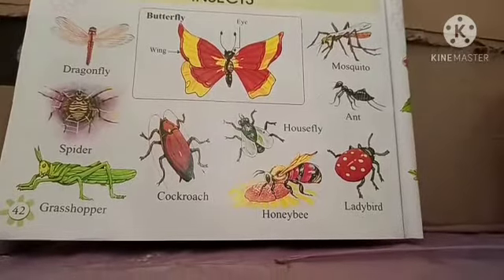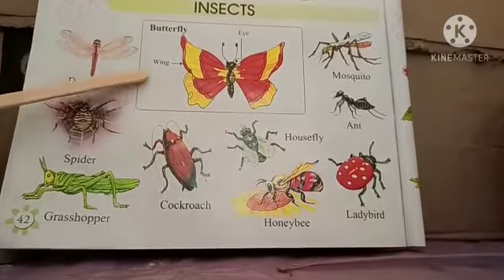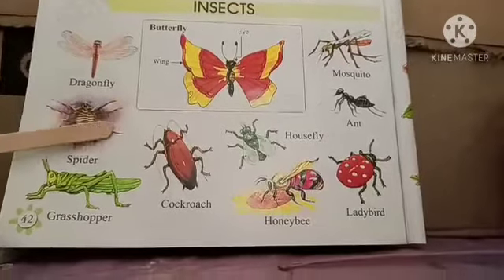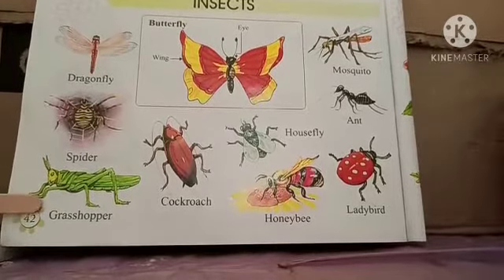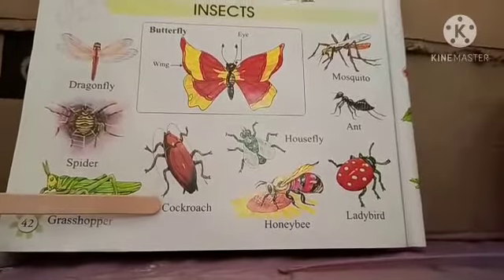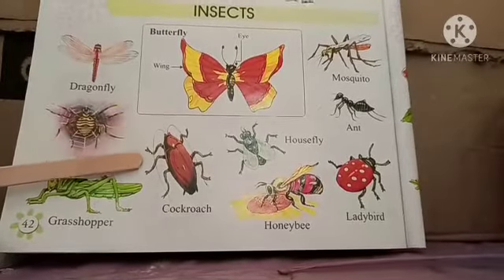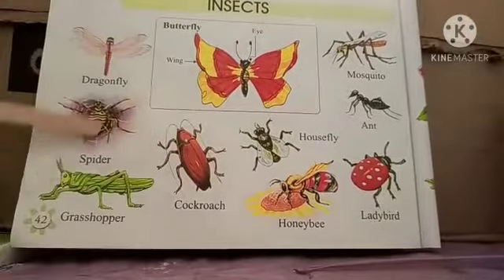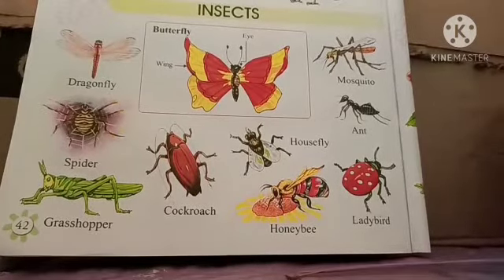Introduction of insects 🐝🪰🪳🕷️🐜🦗🪲🦟🐛🦋🐞🕸️